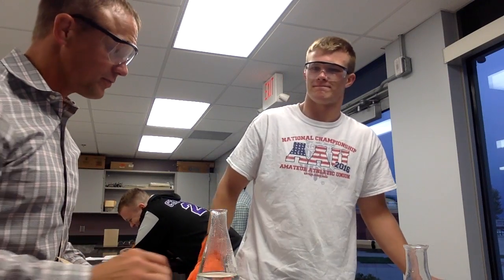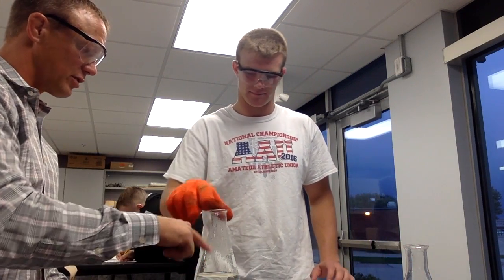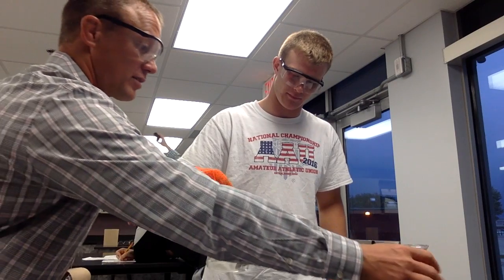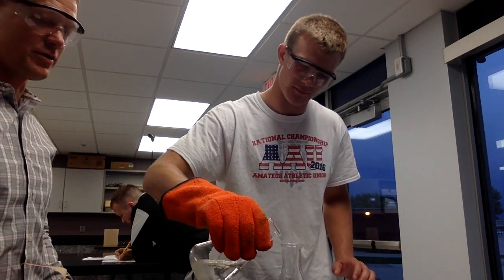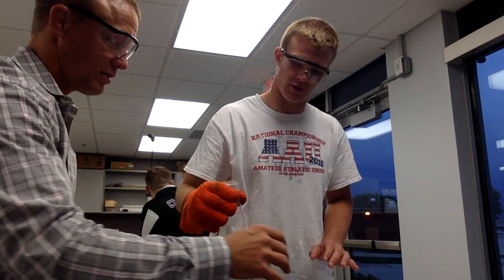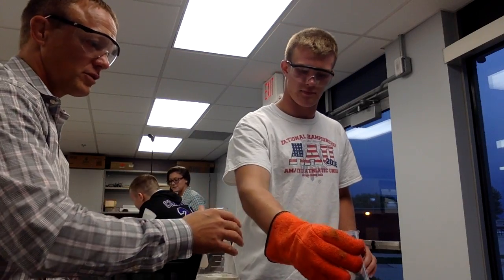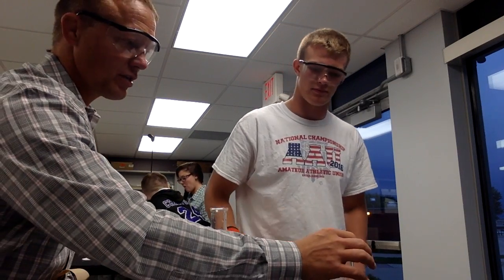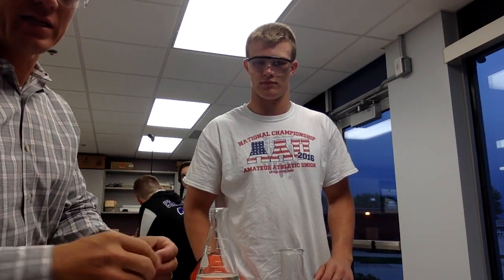Balloon in Flask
These are short clips of example chemistry problems for students to watch.